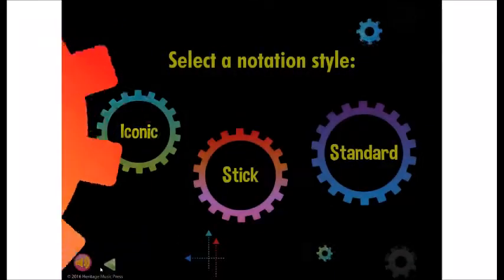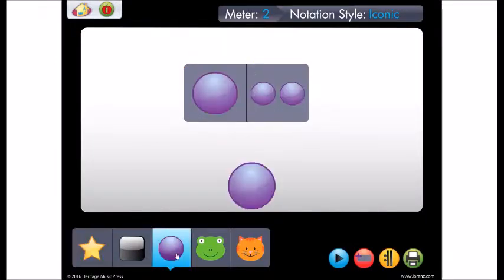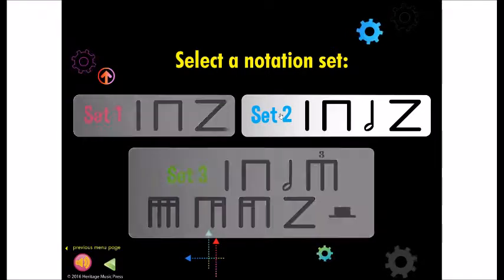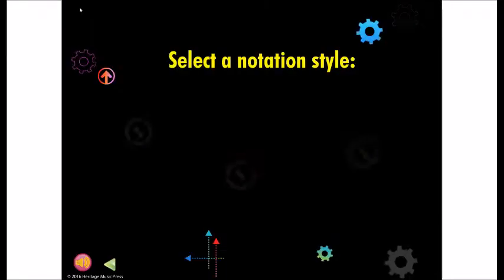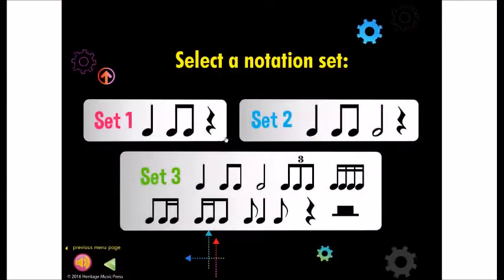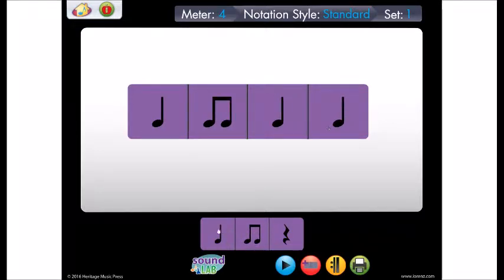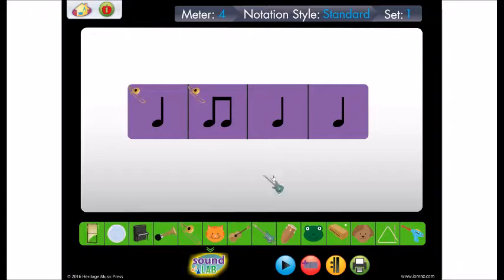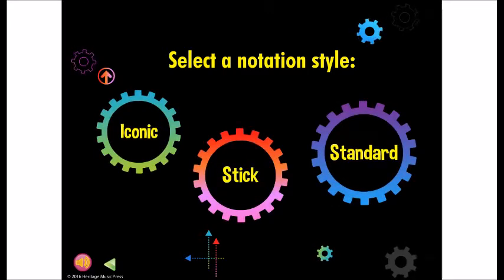Rhythm Writer - Phyllis Thomas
25/1032H - Explore rhythmic notation with this snazzy interactive software!